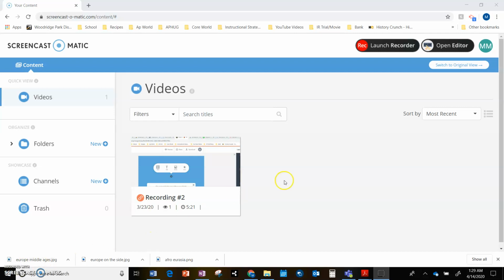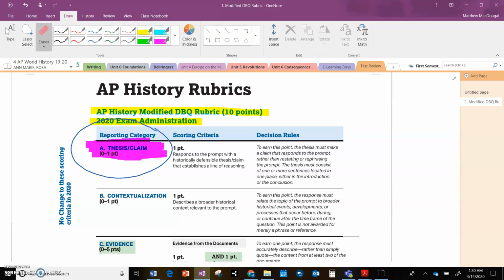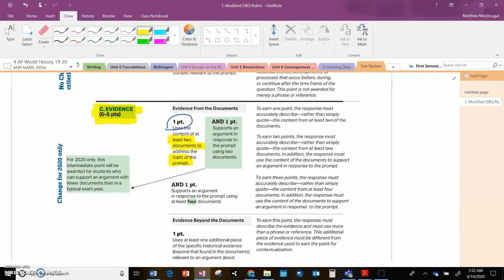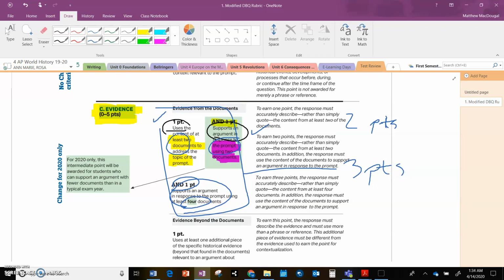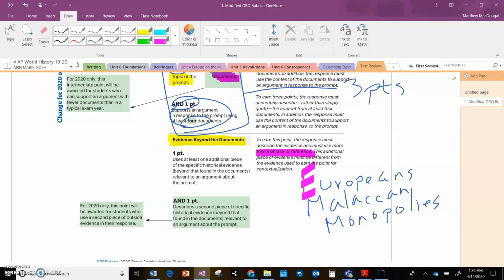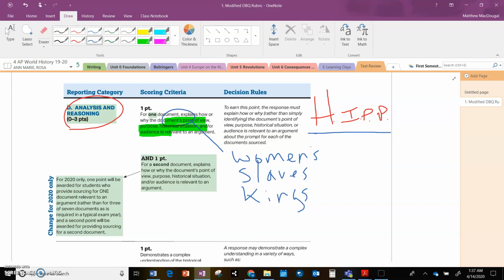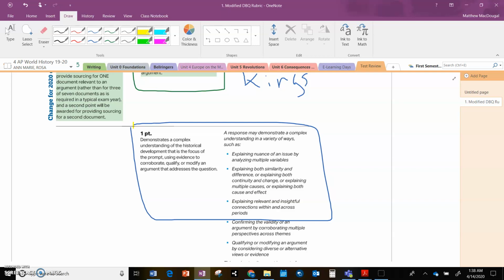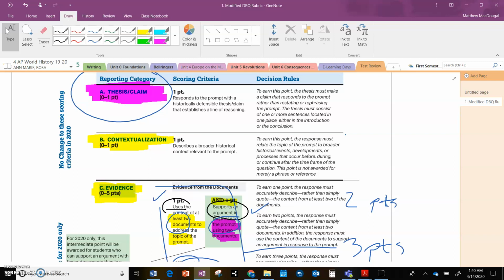Understanding New DBQ Rubric